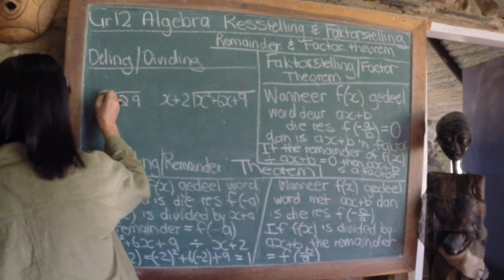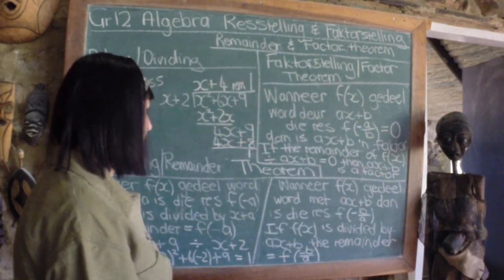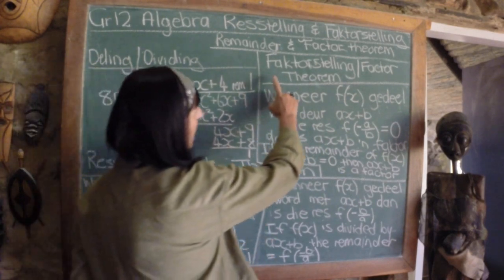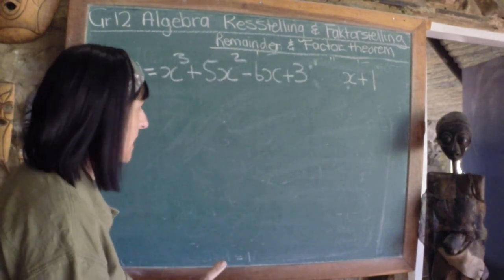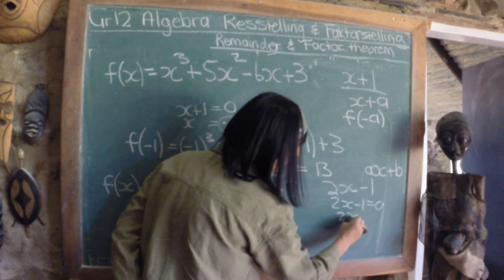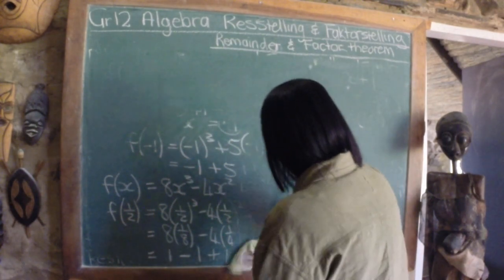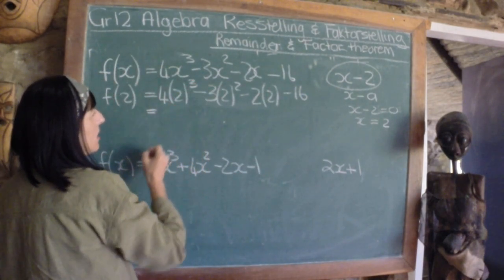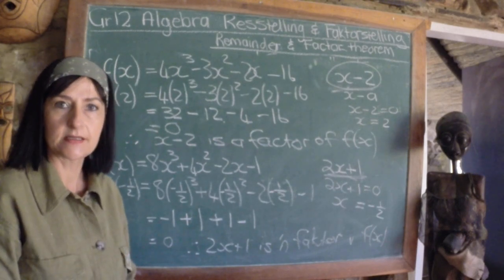Gr12 Algebra Resstelling, Faktorstelling / Remainder Theorem, Factor Theorem